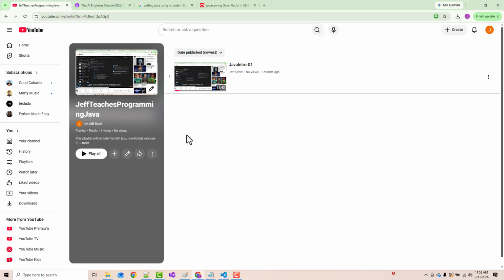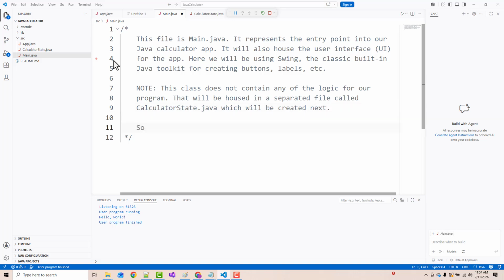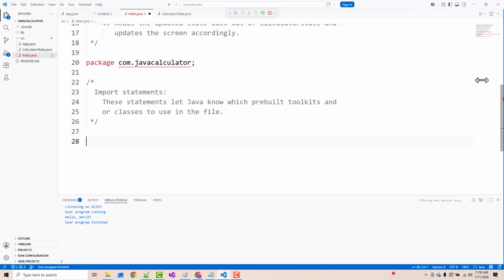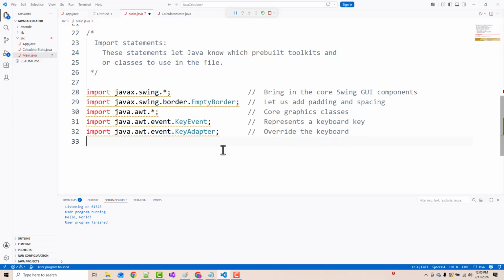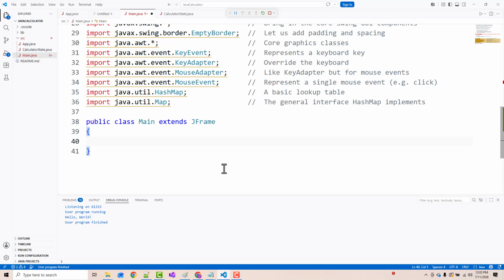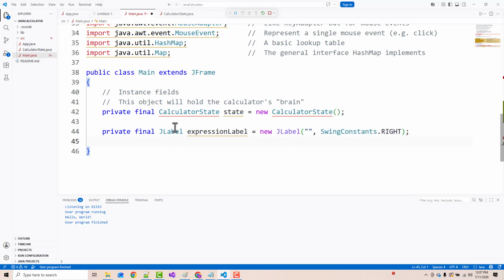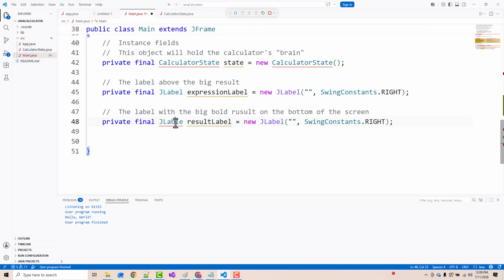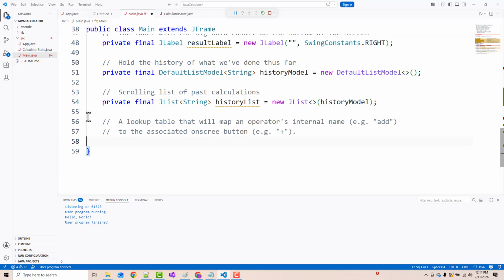VanillaJavaCalculator-01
In this video, we began creating a non-Kotlin Java calculator app.

In the next video, we will continue creating a non-Kotlin Java calculator app.